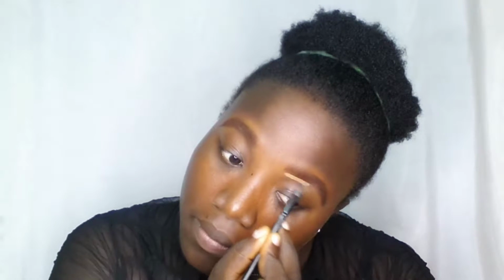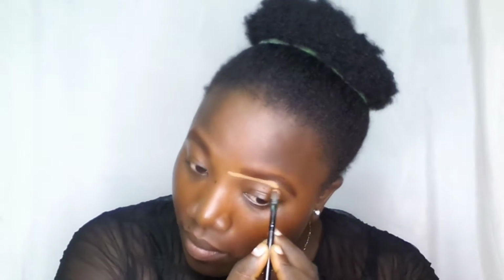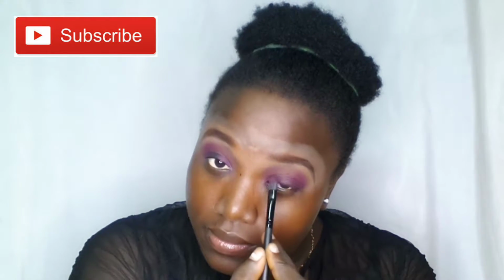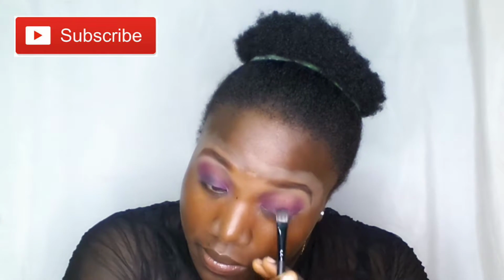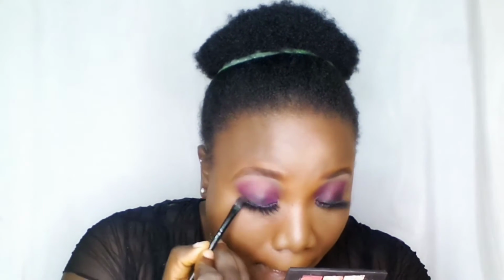PURPLE MAKEUP TUTORIAL/DARKSKIN/WOC FRIENDLY//EGO EDOZIE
In this video, I show you a simple way to wear  purple/mauve eyeshadow in just a few minutes.
The steps are simple and work for any skin type.

Music credit

Bisa Kdei: Life